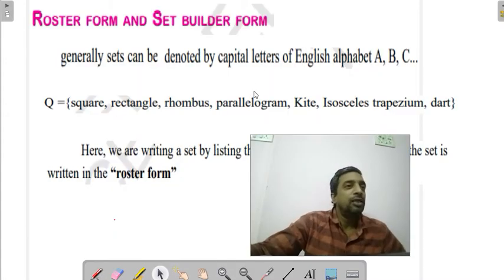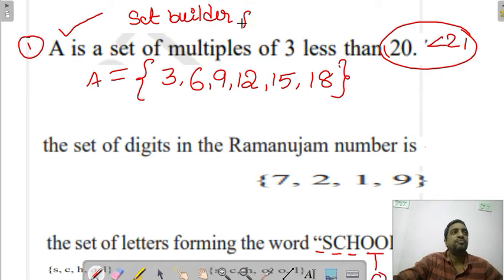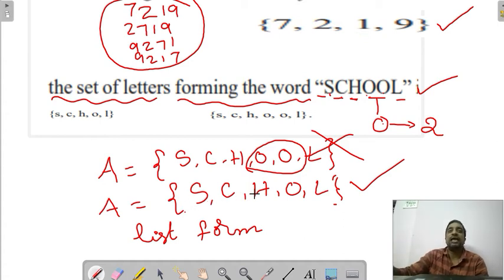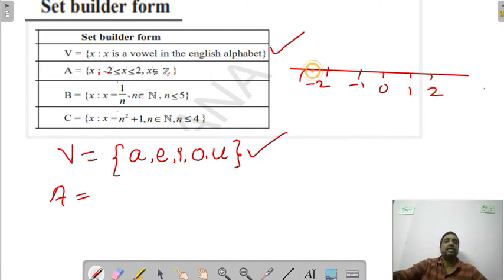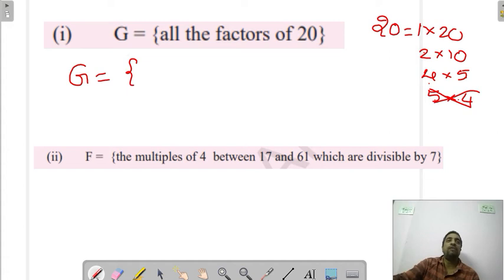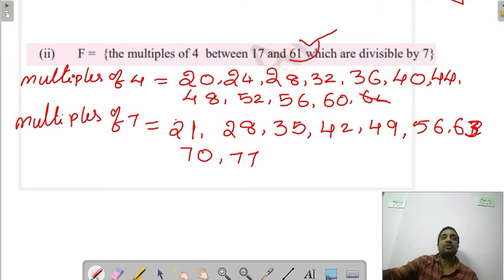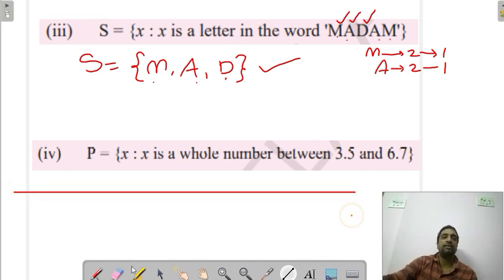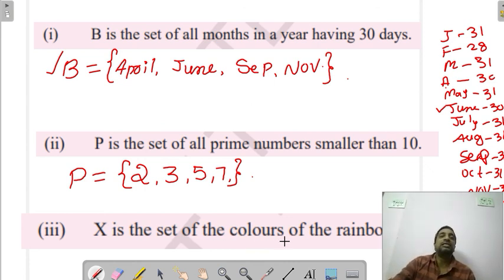ROASTER FORM AND SET BUILDER FORM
LIST FORM OR ROASTER FORM: THE SET OF ELEMENTS THAT ARE LISTED.